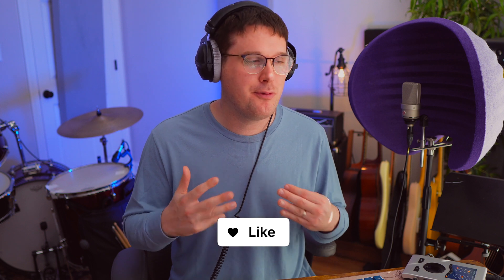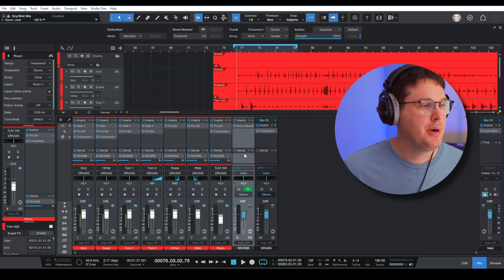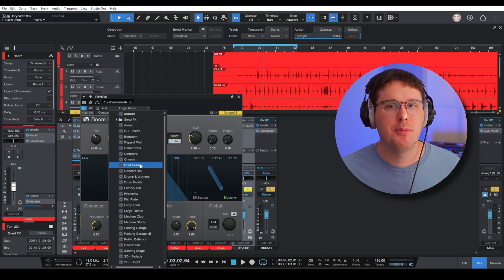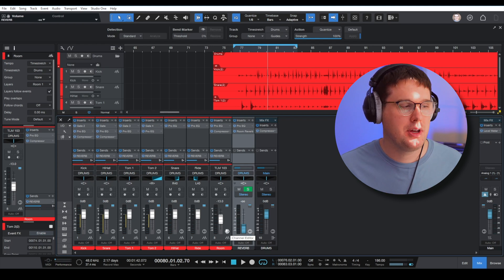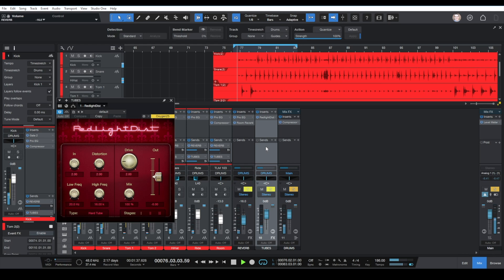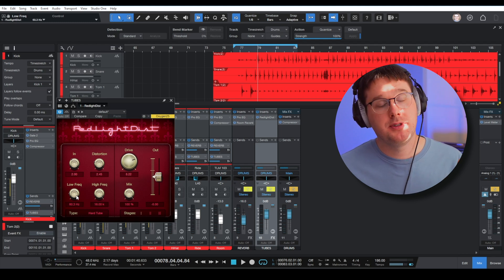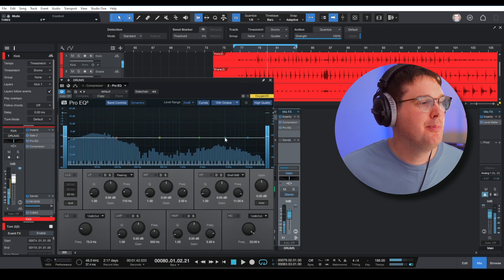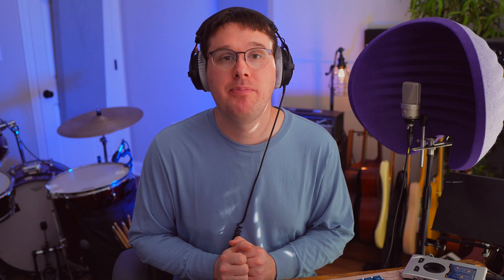Why You Should Start Distorting Your Drums!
How to Add Reverb and Distortion to Drum Tracks in Presonus Studio One using FX Tracks!